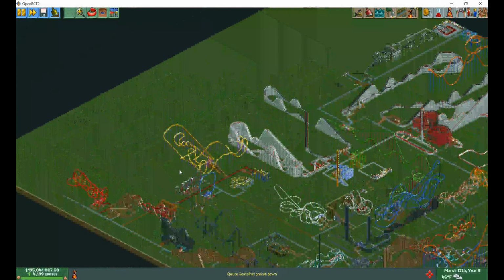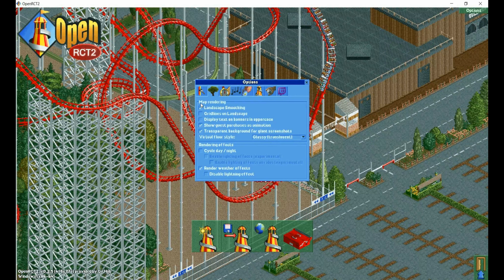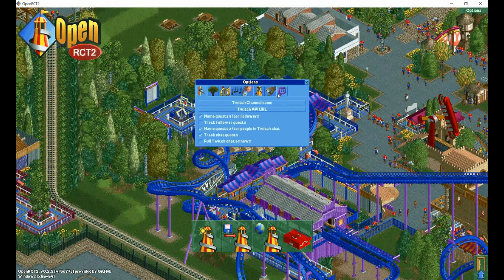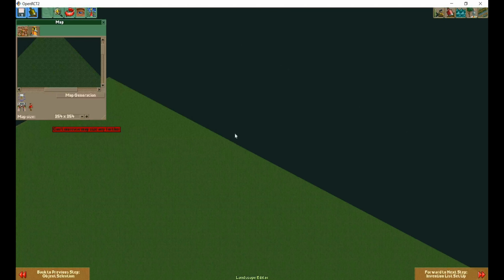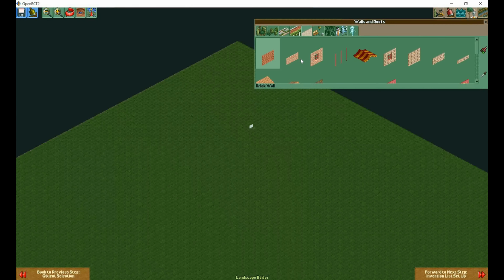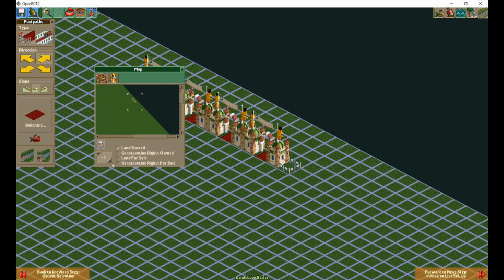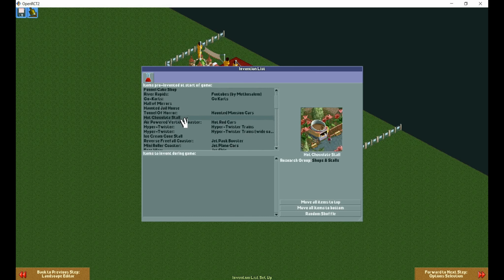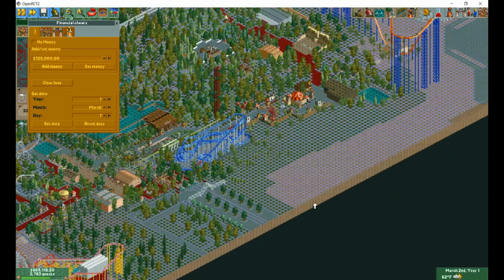The Ins and Outs of Open RCT2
Hi everyone, today I play some more Open Rct2. I show you everything you need to know about the game from the menu options to guest happiness.